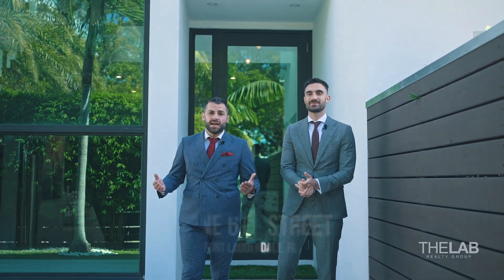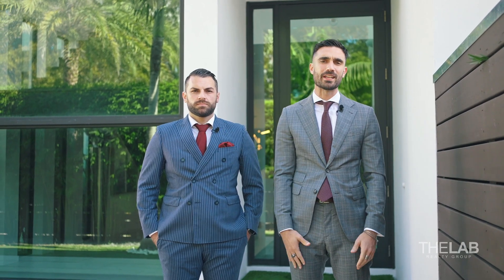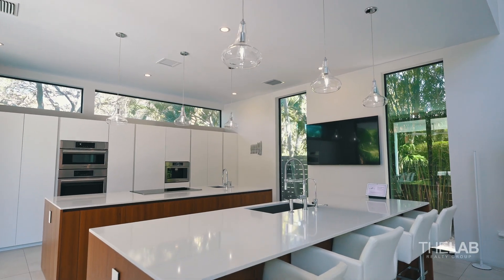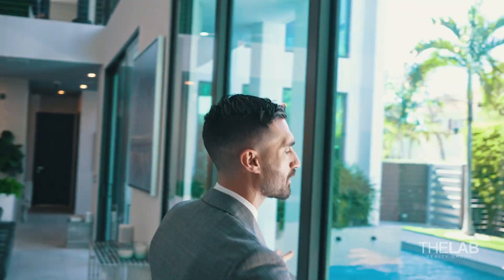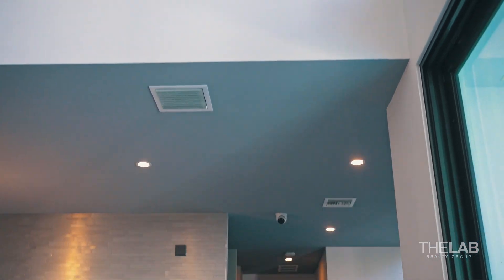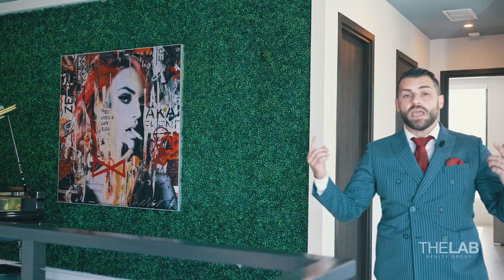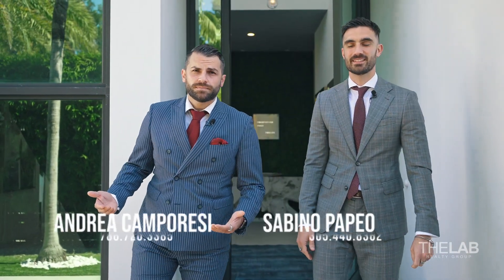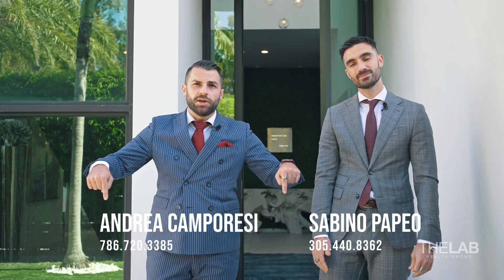THE LAB Realty Group Closes 1600 NE 6 ST with Andrea & Sabino. Creating chemistry between parties!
Take a walk through this beautiful property closed with our agents Andrea Camporesi & Sabino Papeo in Fort Lauderdale! Looking to buy or sell THE LAB has you covered! @thelabrg

Represented the buyer.